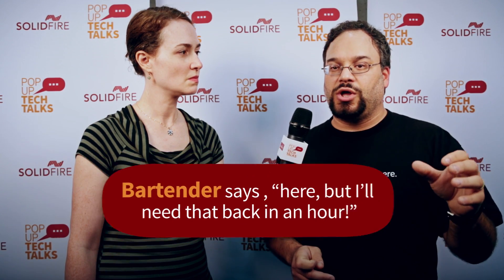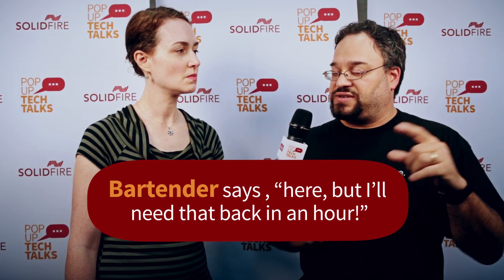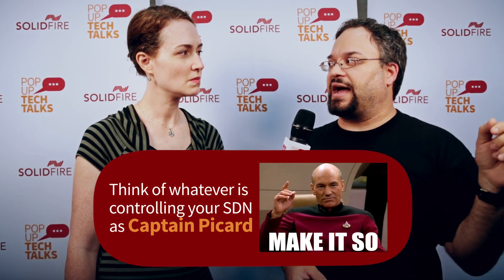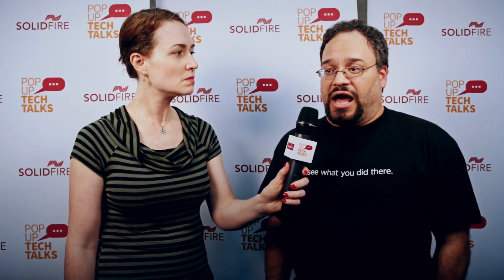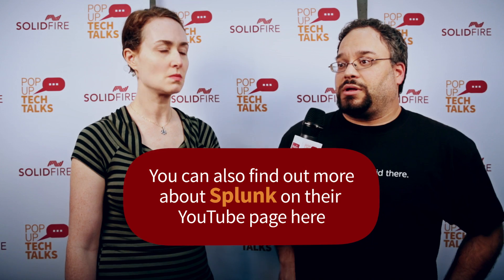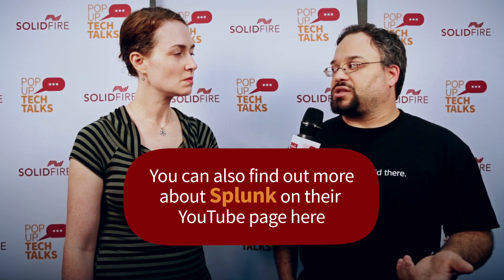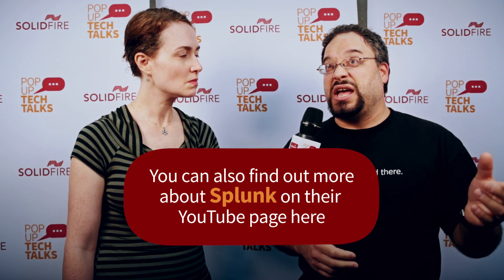Pop Up Tech Talks: Hal Rottenberg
SolidFire's Amy Lewis speaks with Hal Rottenberg from Splunk about Event Driven SDN, Elephant Flows and related security at Cisco Live 2015. Filmed June, 2015 in San Diego.